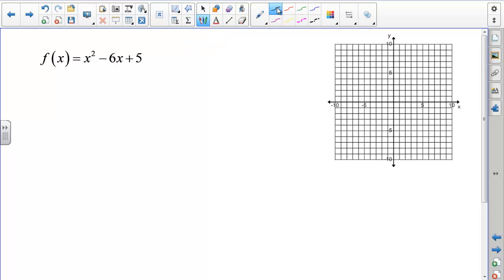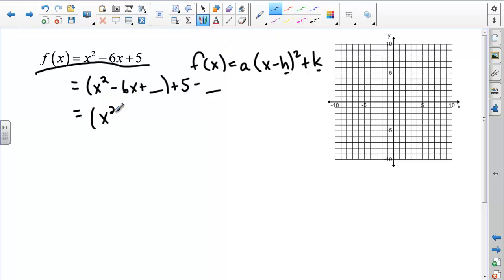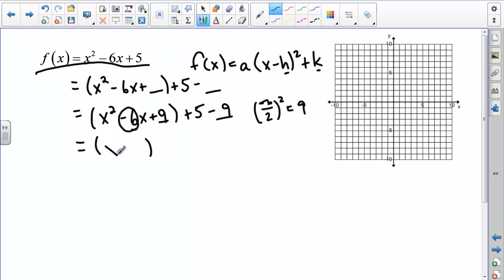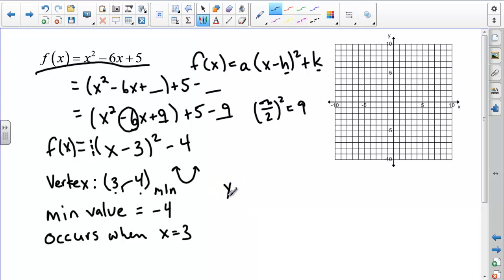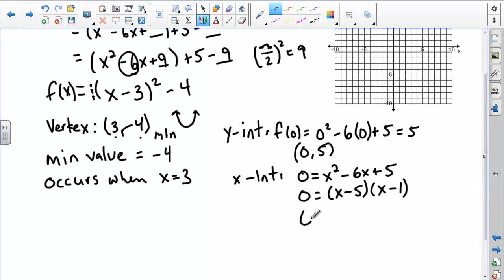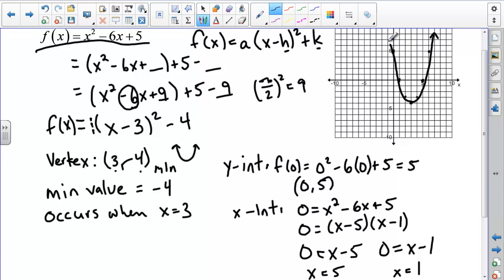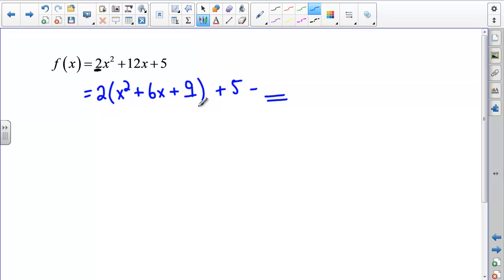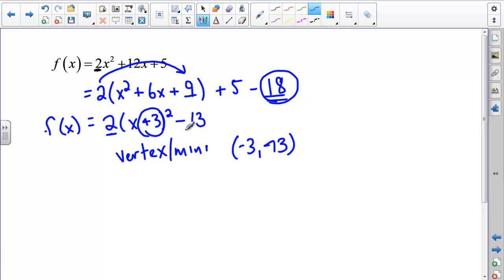PC - Chapter 2 Review - Quadratic Functions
This video describes how to transform a quadratic function to standard form by completing the square.  It also talks about how to find the intercepts, vertex, domain, and range of the function.